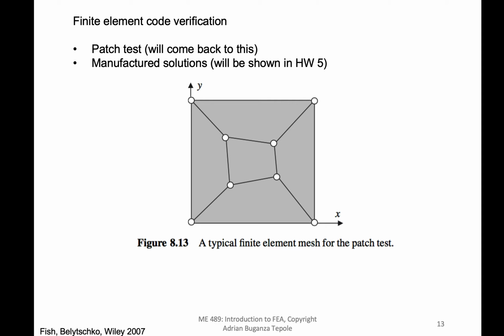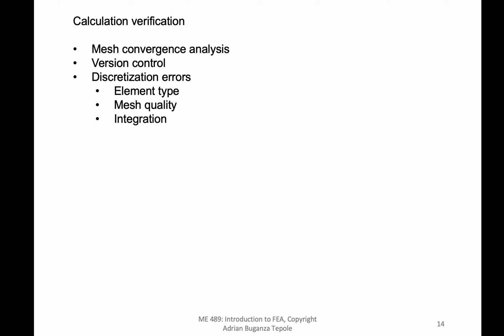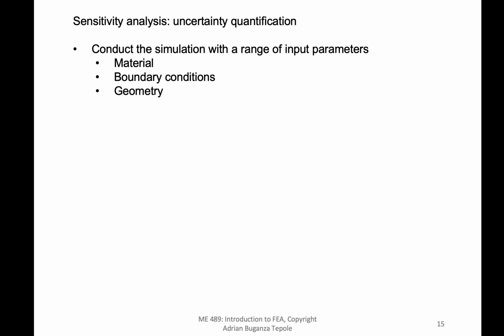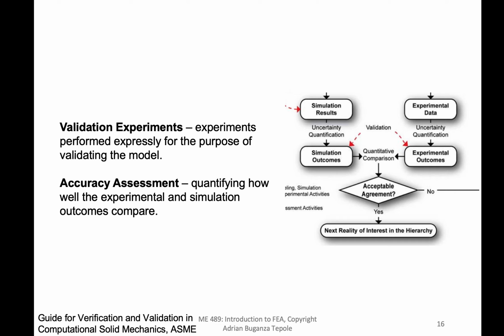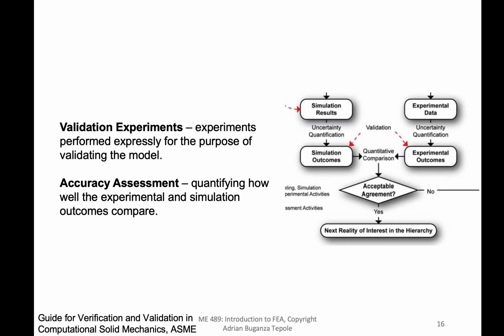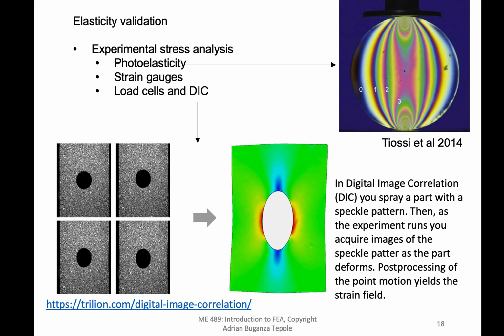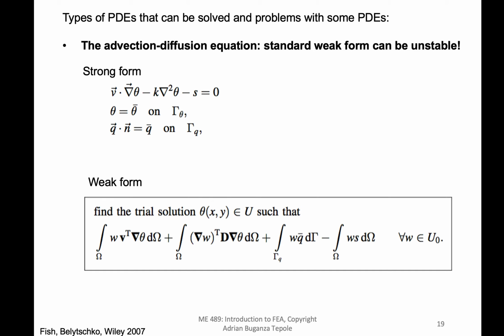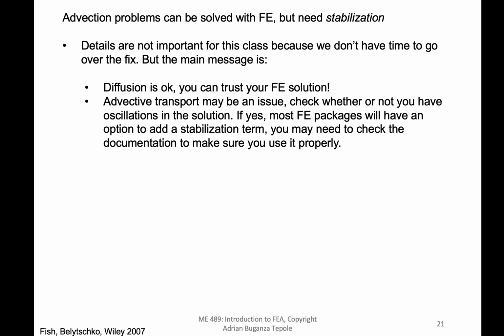Lecture19b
Part 2 of verification and validation